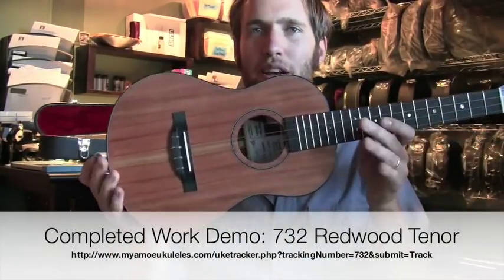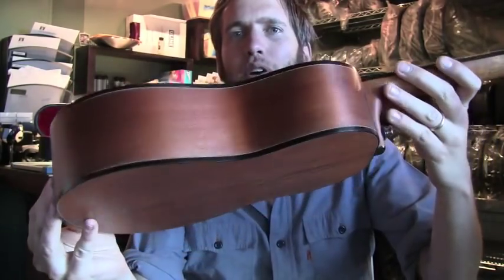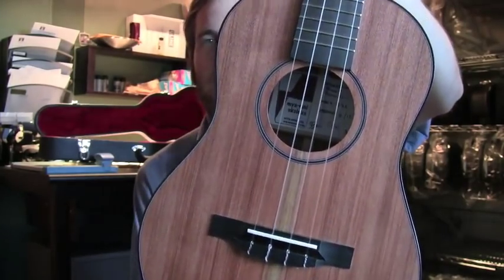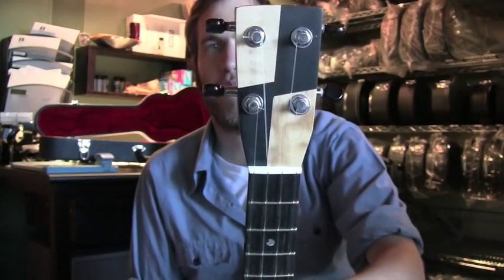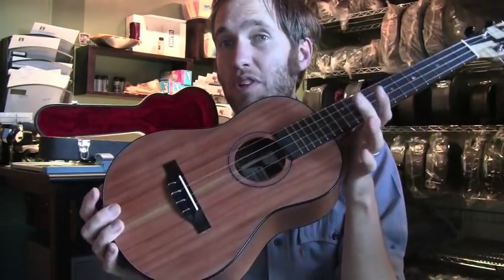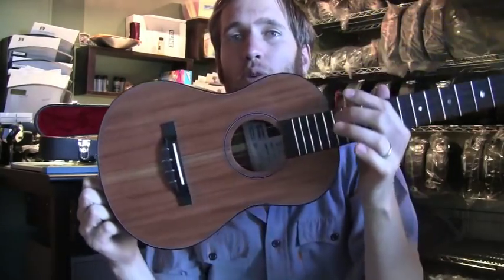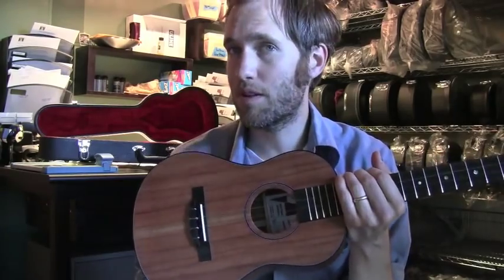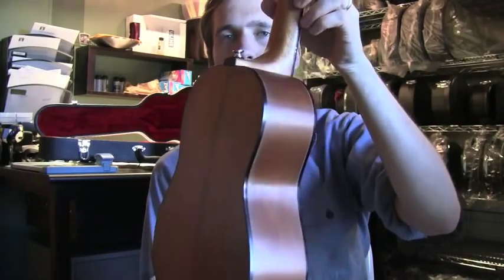Completed Work Demo #732- All Redwood Tenor